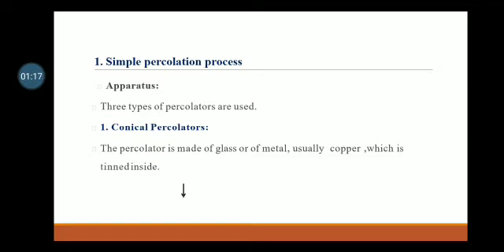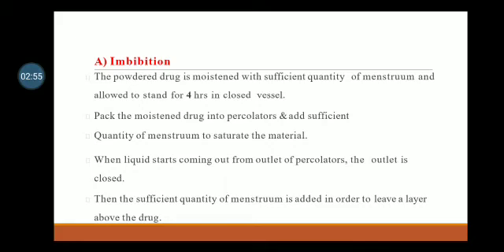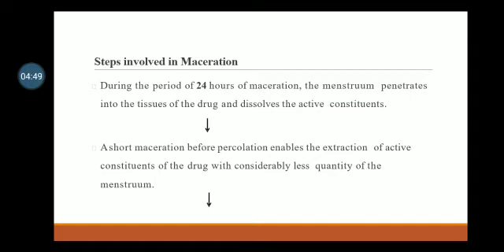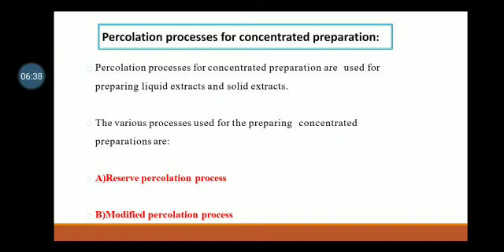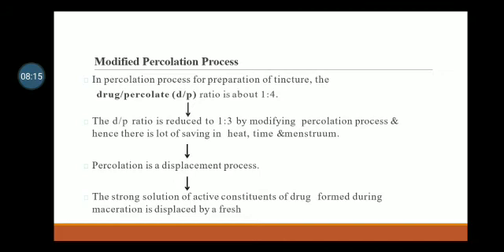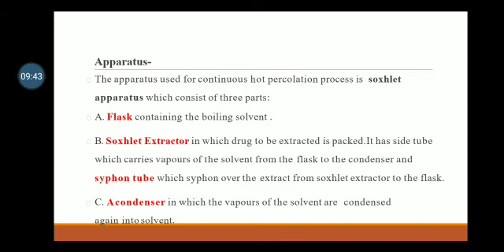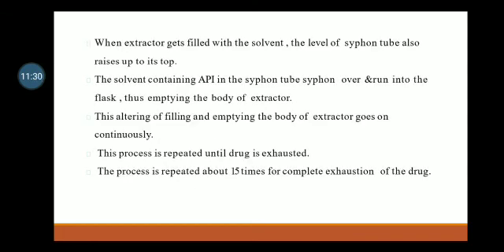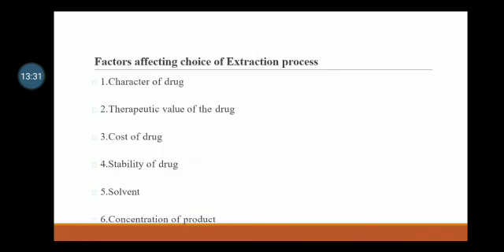Extraction Process (Part-II)